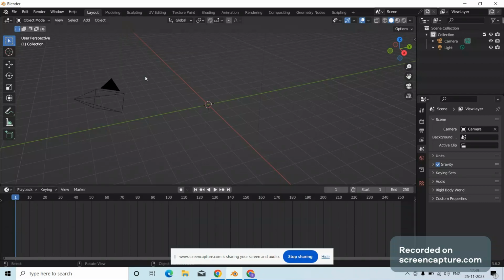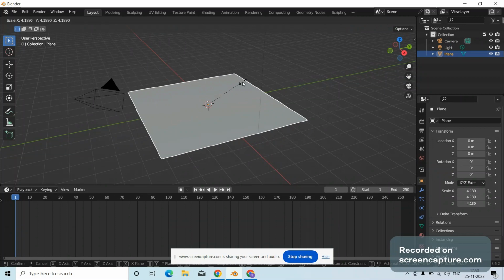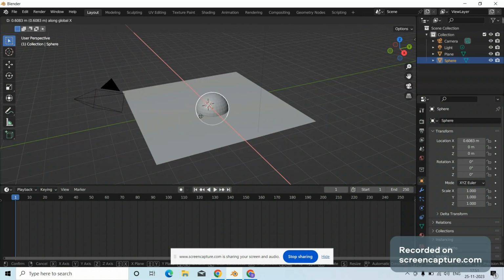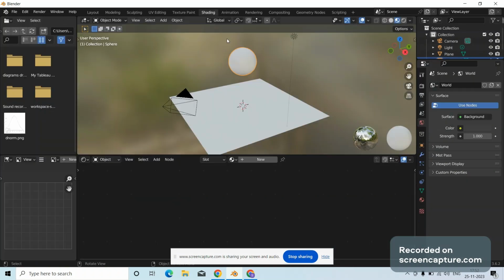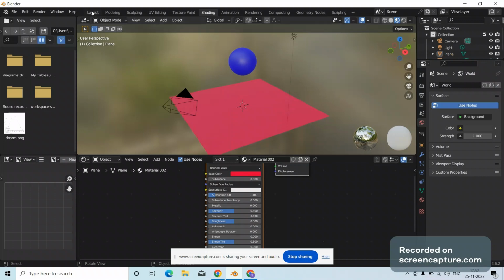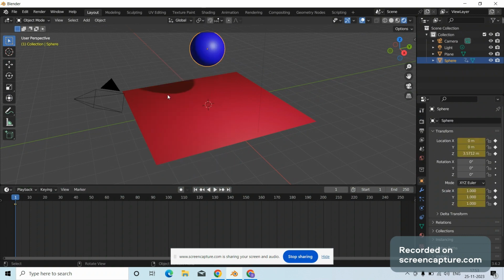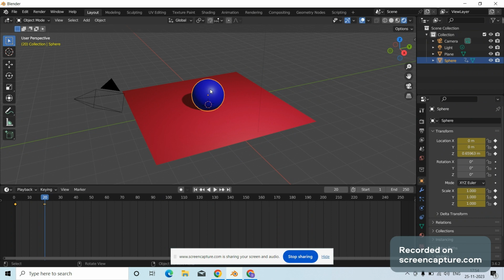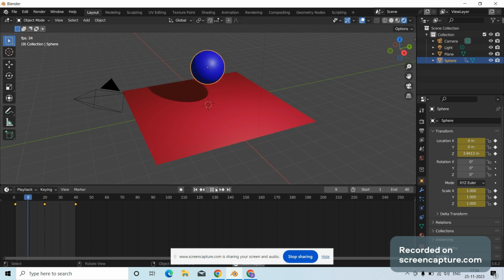Blender - 3D Animation Tool - Bouncing Ball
In this video we will see about simple animation of bouncing ball using Blender open source tool